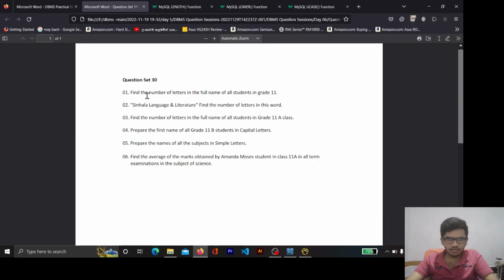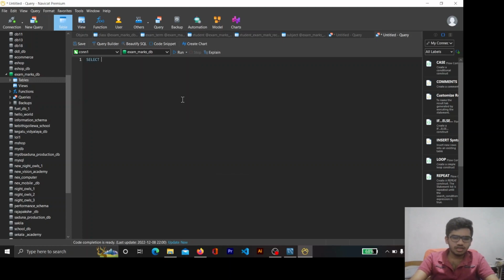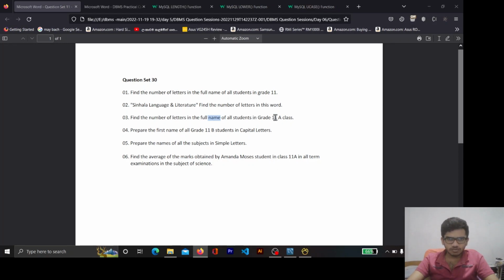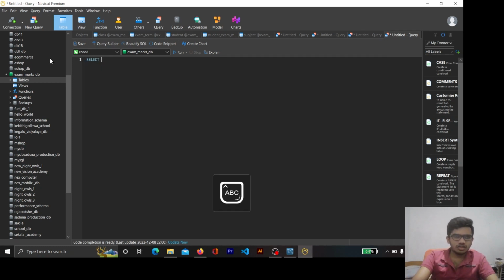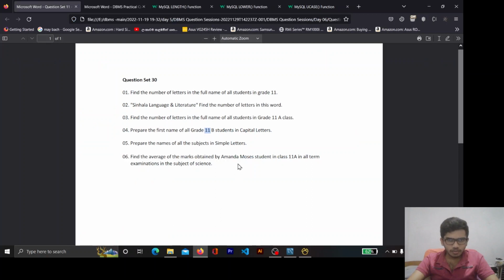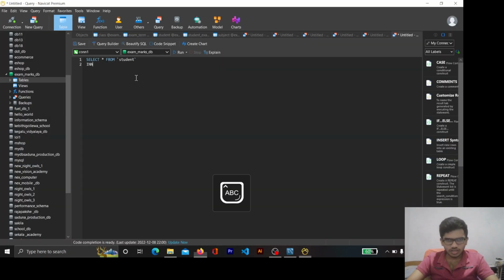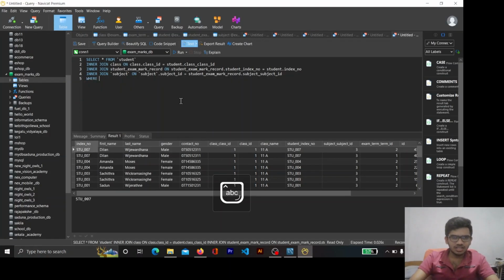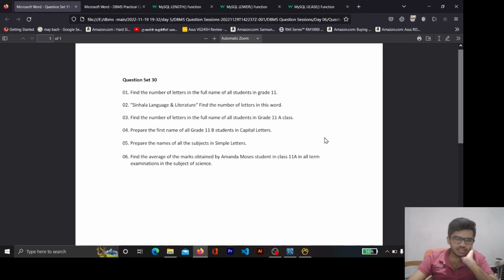Explain how to use the INNER JOIN with CHAR LENGTH, CONCAT, UPPER, LOWER, AVG SQL Functions using...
Video Title - Explain how to use the INNER JOIN with CHAR_LENGTH, CONCAT, UPPER, LOWER, AVG SQL Functions using the data in the Database Tables.